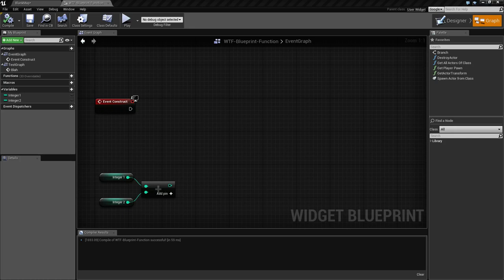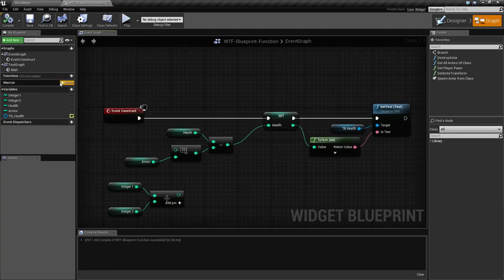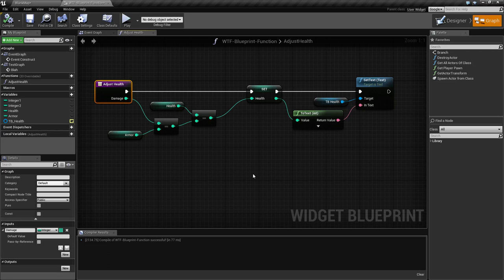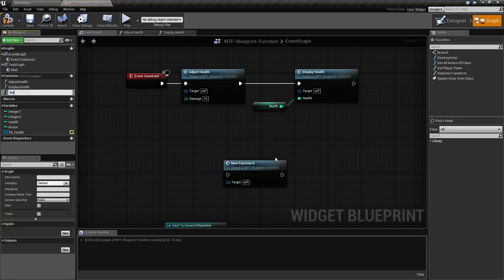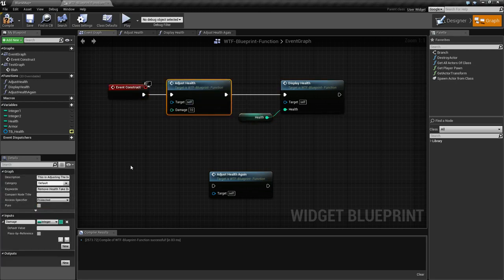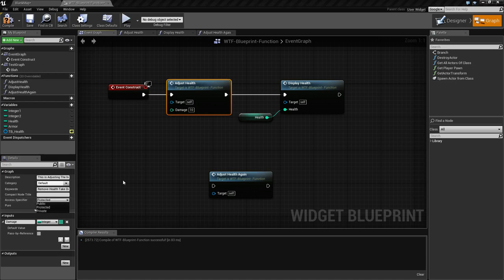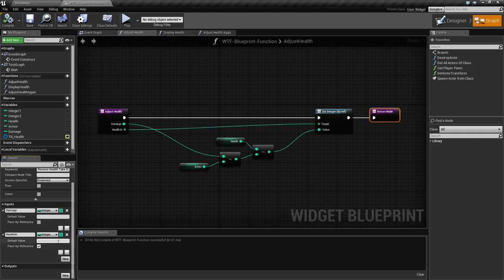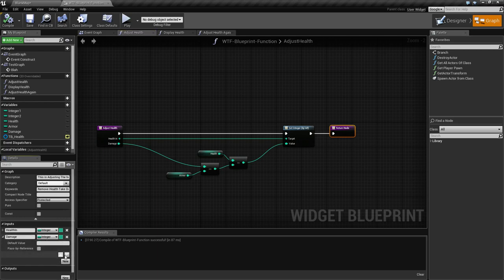WTF Is? Blueprint Function in Unreal Engine 4 ( UE4 )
What is a Function in a Blueprint in Unreal Engine 4